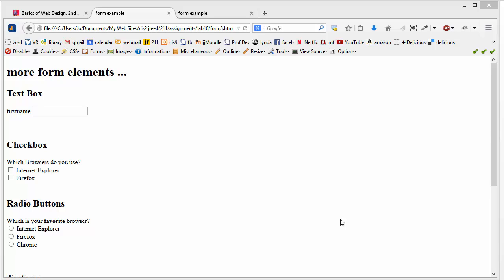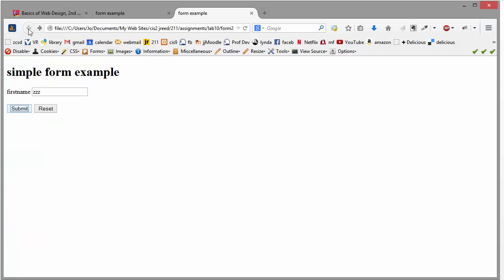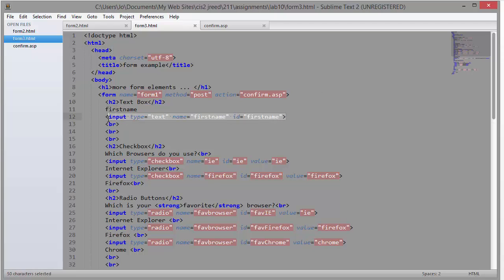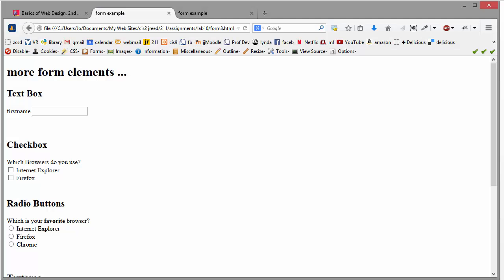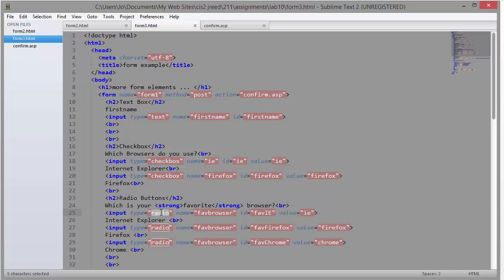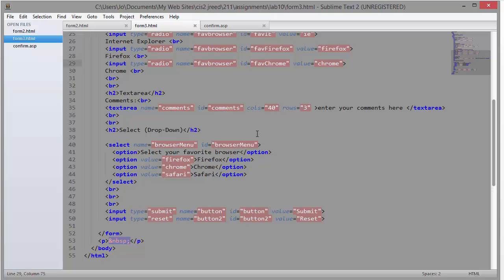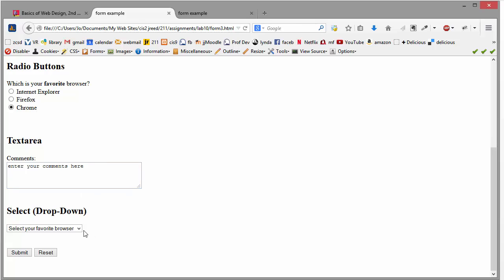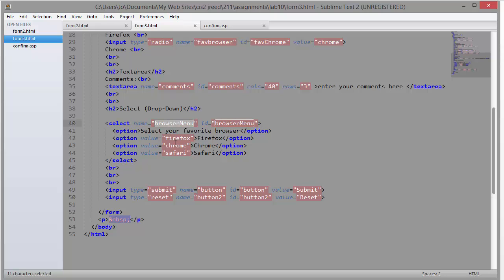More form Elements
More form Fie3ld elements, including checkbox, radio buttons, textarea, and select (dropdown menu)